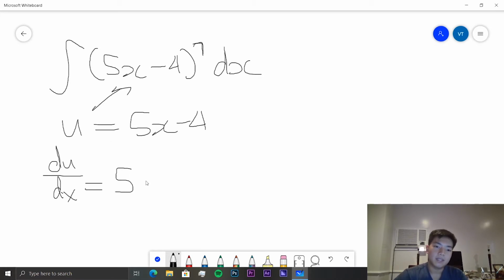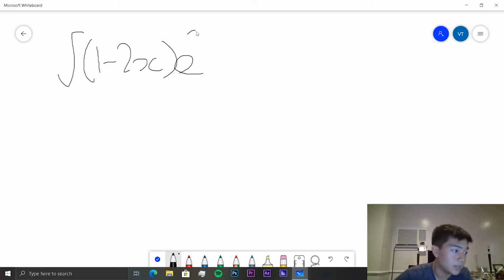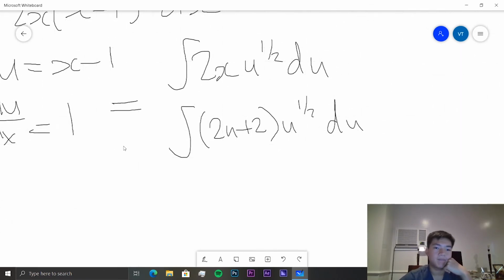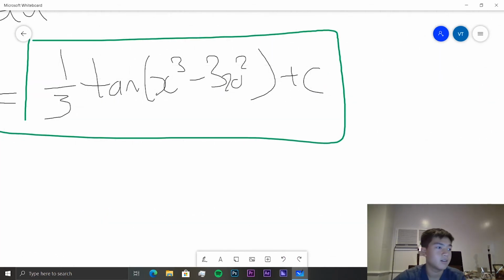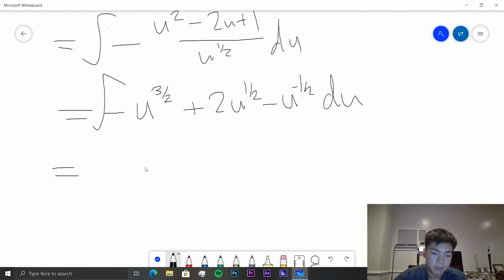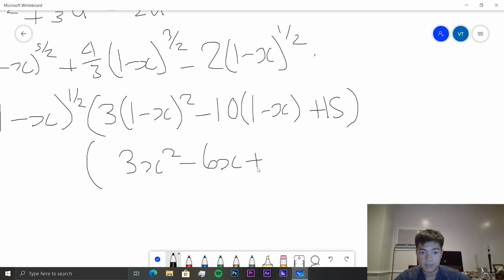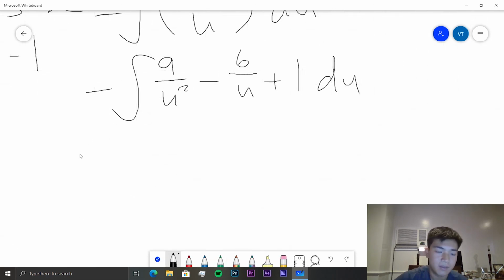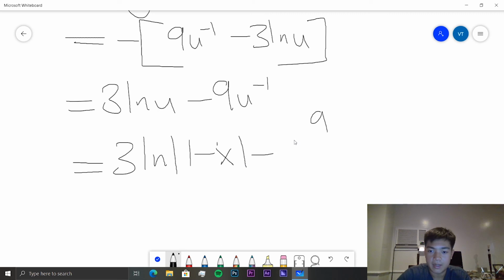Chapter 7.4.2 | Integration by Substitution | CodingBytes IB Math Analysis Speedrun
In this video, Vince speedruns another section of chapter 7.4 of the IB Math Analysis and Approaches HL textbook. This section contains problems involving integration by substitution.